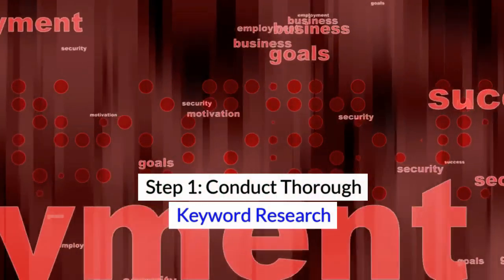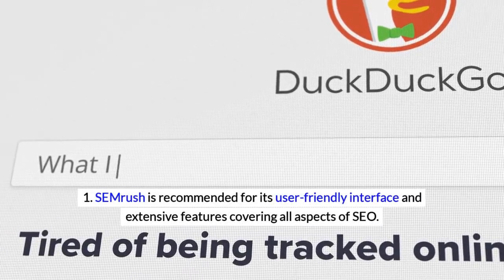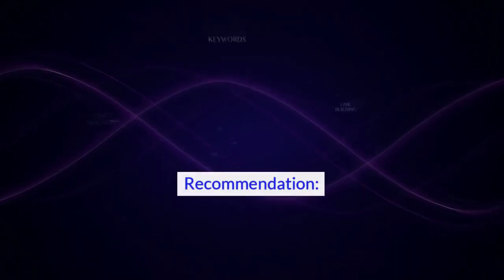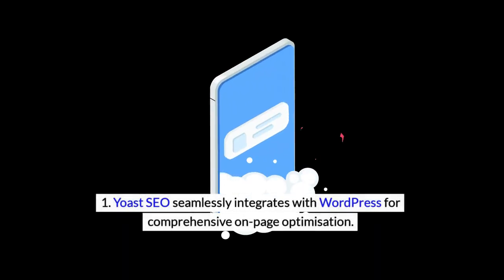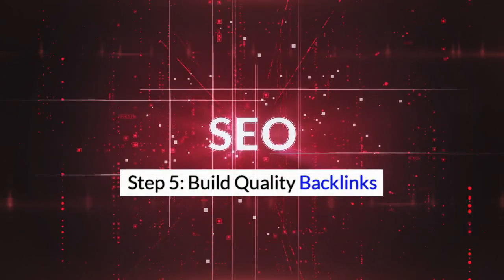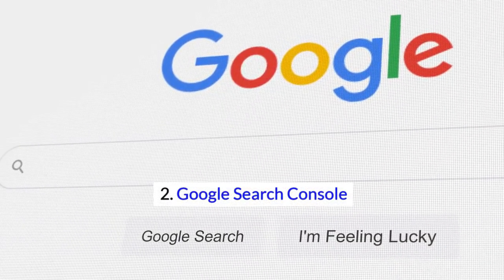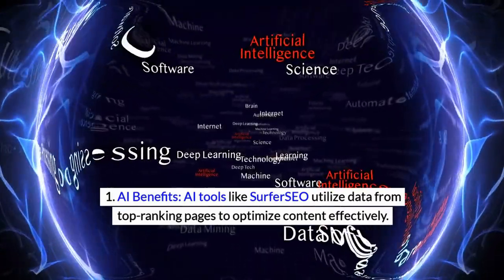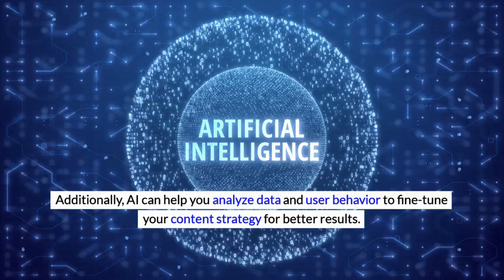Step-by-Step Guide for AI-Driven Content Generation for SEO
Welcome to our comprehensive guide on AI-driven content generation for SEO!

In this video, we will use artificial intelligence to enhance your content strategy and improve your search engine rankings.

What You Will Learn:

Understanding AI in Content Creation: Discover how AI tools can help streamline your content generation process and the benefits they bring to your SEO efforts.

Choosing the Right AI Tools: We will review various AI content creation tools available today, highlighting their features, pricing, and suitability for different types of content.

Keyword Research with AI: Learn how to leverage AI for effective keyword research, helping you identify high-traffic keywords that resonate with your target audience.

Creating Quality Content: Get tips on crafting engaging and informative content using AI while ensuring it aligns with SEO best practices.

Optimizing Content for SEO: Learn how to optimize your AI-generated content for search engines, including on-page SEO strategies and effective metadata use.

Measuring Success: Understand how to track and analyze the performance of your AI-generated content to continually improve your SEO outcomes.

Whether you're a marketer, a business owner, or a content creator, this video will provide you with actionable insights to harness the power of AI in your content strategy.